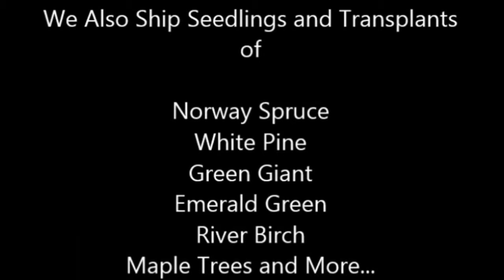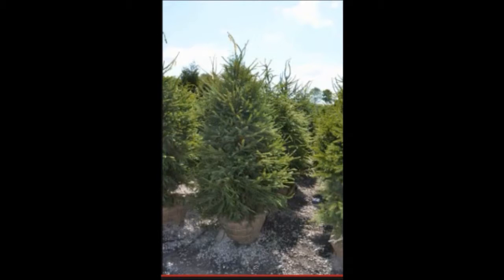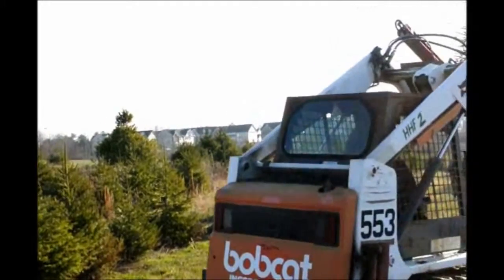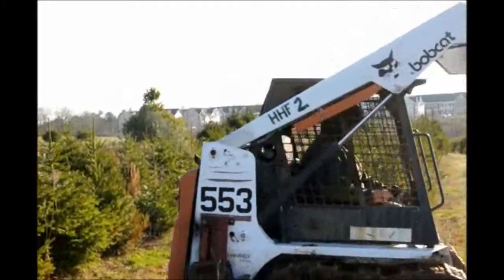Trees That are Field Grown Picea Abies Norway Spruces Being Dug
Norway Spruce Trees

Highland Hill Farm has been raising Norway spruce since the farm began to plant trees. The Norway spruce or picea abies which is its Latin name has always been a great in the landscapes of the northeast. The first use of Norway spruce was as a wind block. The old farmers would plant them in rows about 50 to 100 feet from their homes and barns. The Norway spruce grows into one another makes a nice wall. This would reduce the wind speed around the area and keep the animals and buildings warmer while allowing the sun to hit and heat the building.

Seedlings and whips available. How To Resolve Question - dividing ornamental grass How to dig and divide ornamental grasses - Tip from Alwerdts Gardens in Altamont, ... Ornamental Grasses Call us at 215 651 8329 We deliver and plant for you.